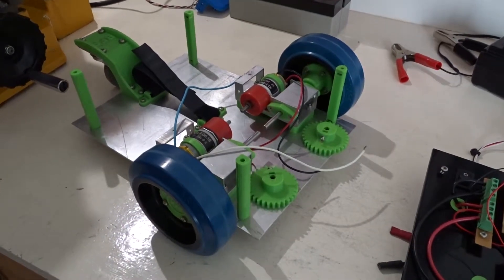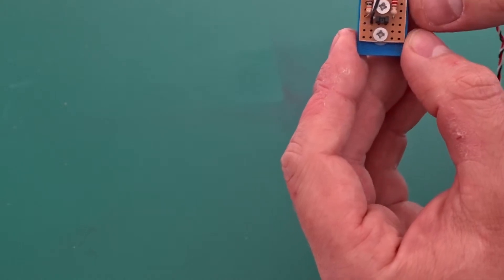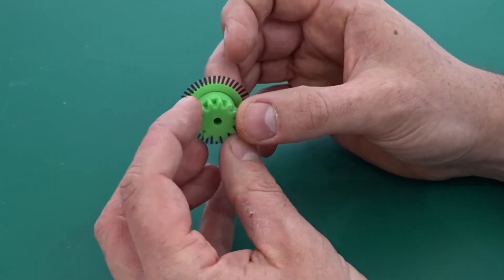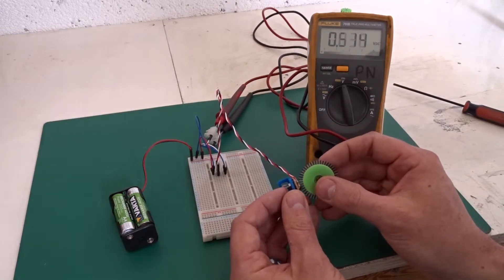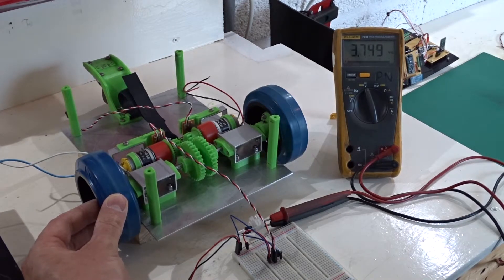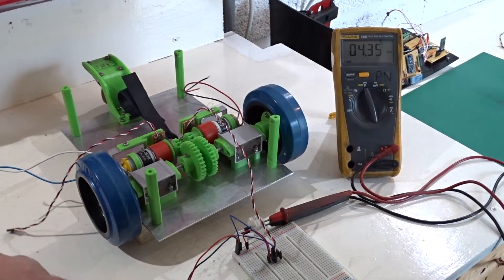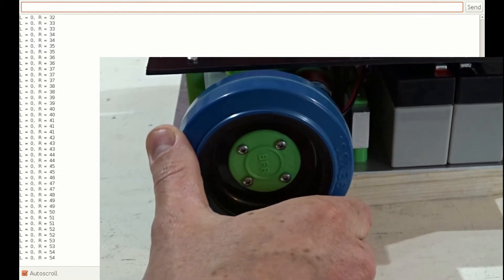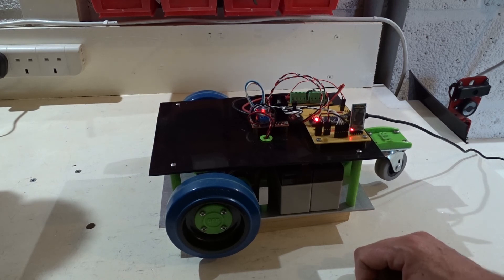DIY Incremental Encoders - RC Robot #5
I have equipped the RC Robot with some DIY incremental encoders for measuring wheel speed. In this video I show how these inexpensive encoders can be made and show the testing of the encoders when fitted to the RC Robot.